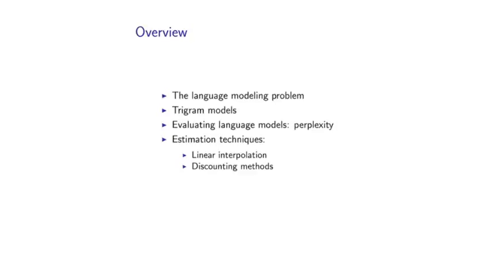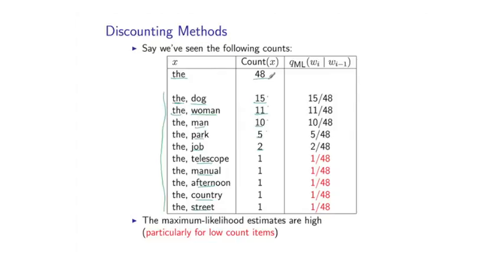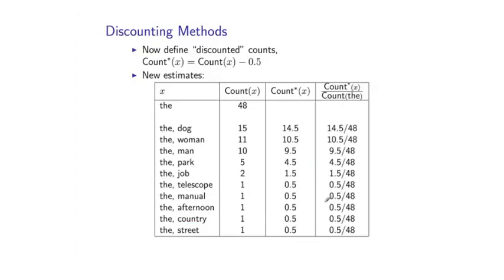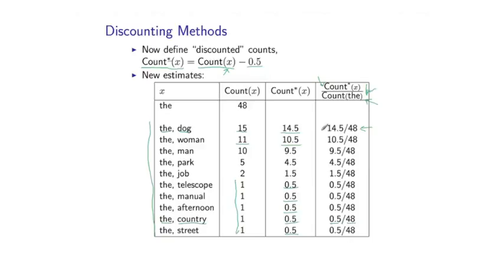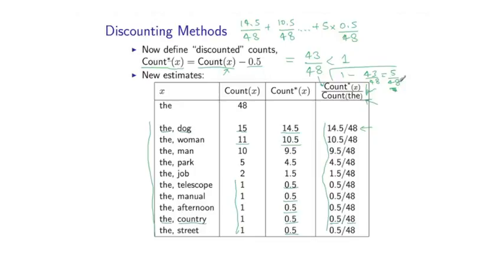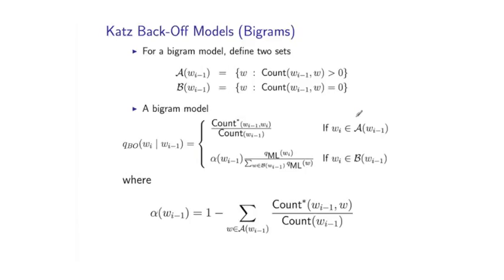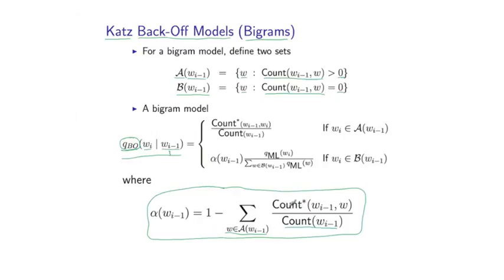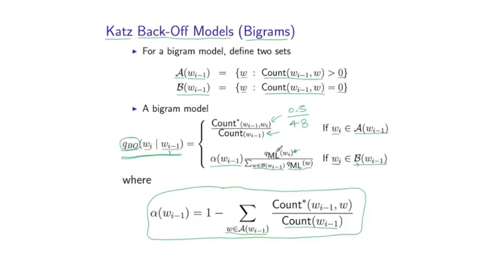第3节03 Discounting Methods Part 1